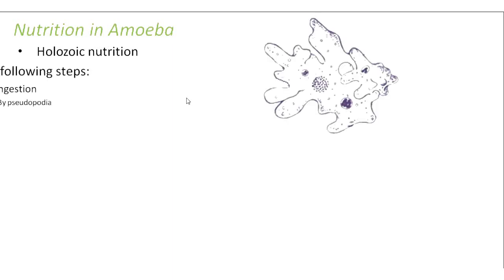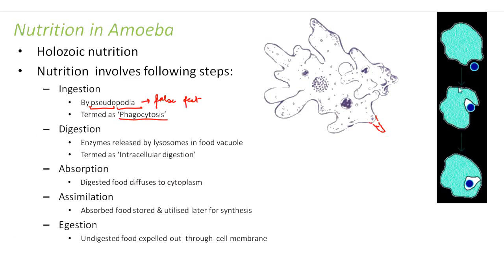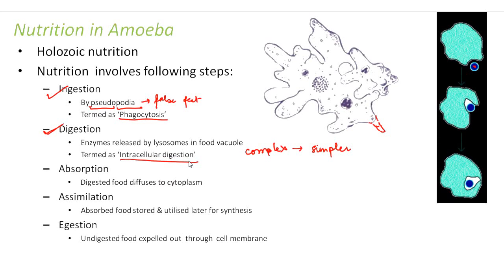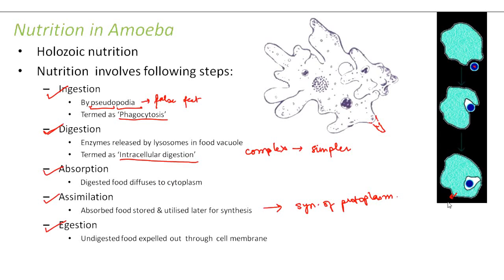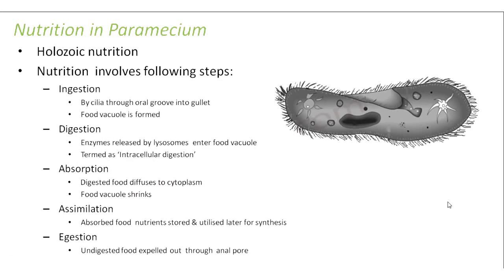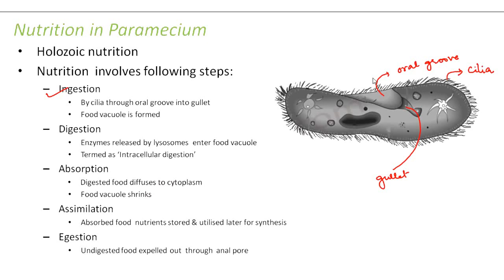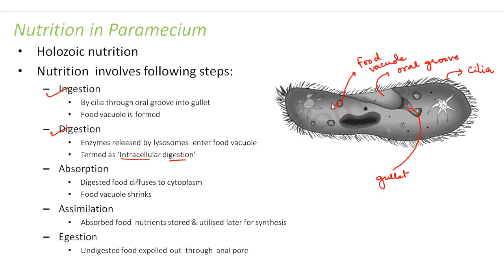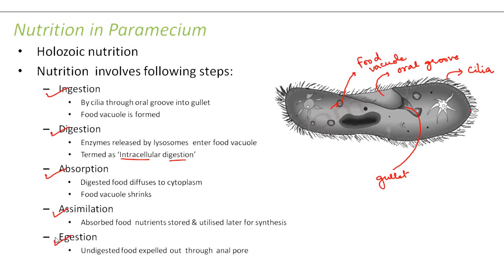Science 008 JK study centre std 10 ch 06 nutrition in amoeba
explanation of digestion in amoeba